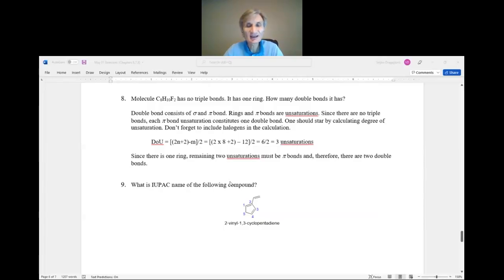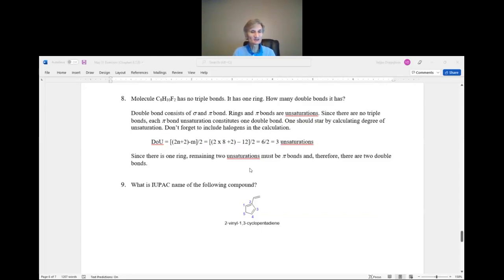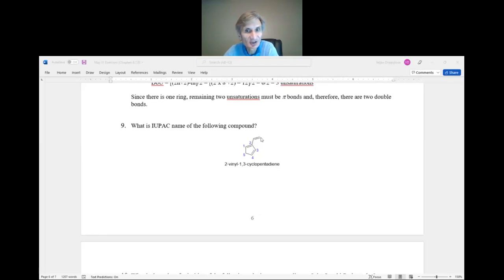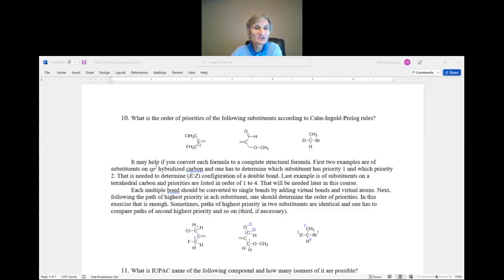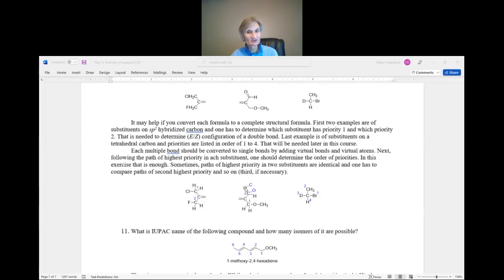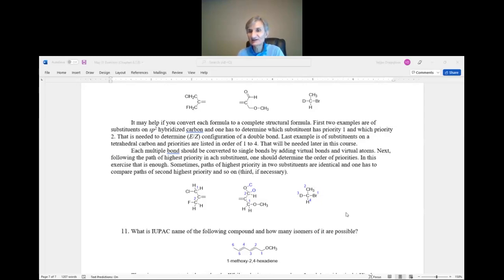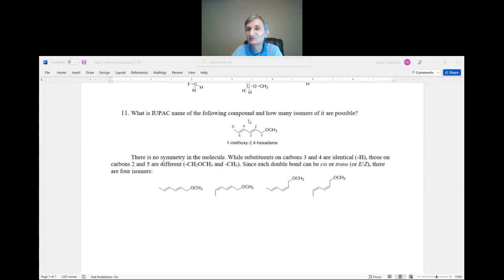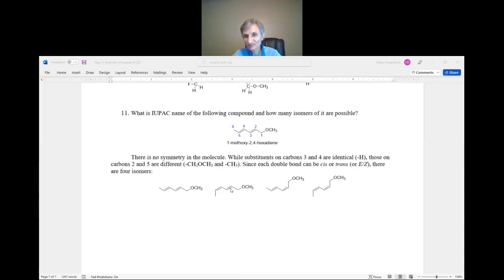Chapter 8 Exercises Part 2